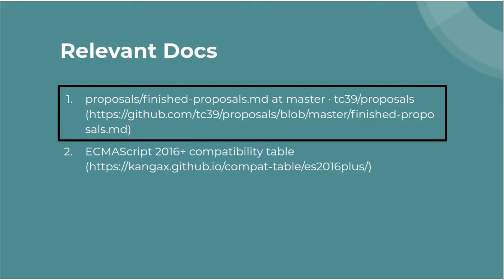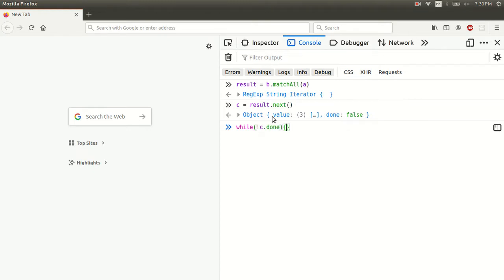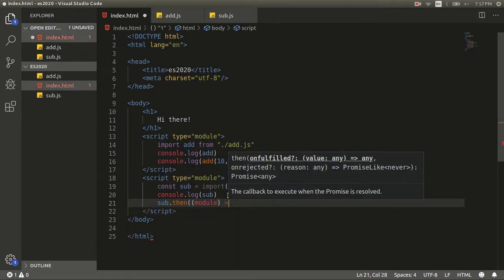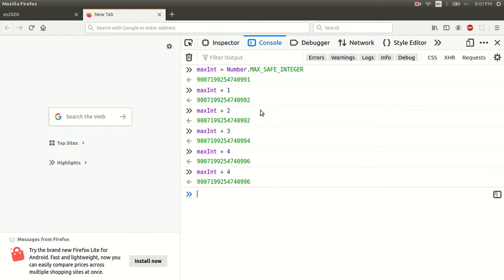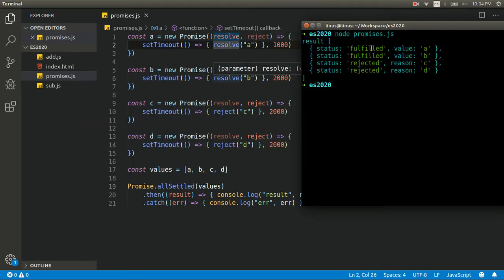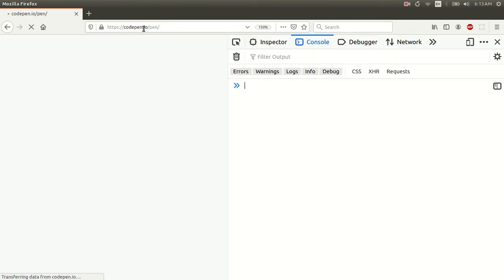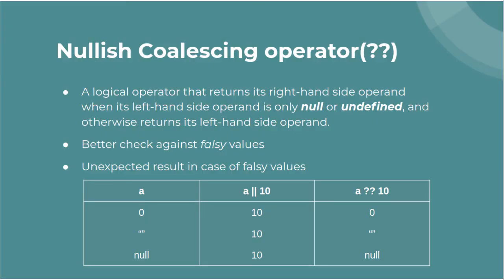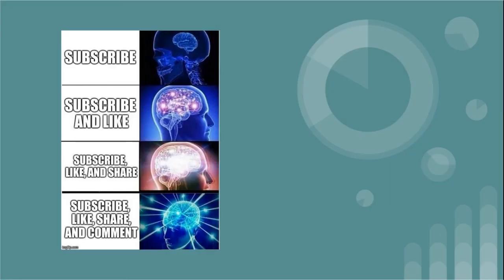Javascript ES2020 all new features with examples and demo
Hi everyone,
In this tutorial, we will be learning about ES2020 new features going to be introduced in Javascript.
We will be learning about:
1. String.prototype.matchAll
2. Dynamic Import
3. BigInt
4. Promise.allSettled
5. globalThis
6. for-in mechanics standardization
7. Optional Chaining operator (?.)
8. Nullish Coalescing operator (??)
Thanks